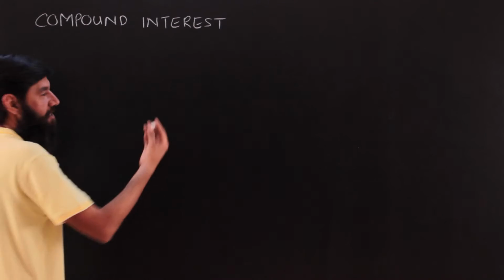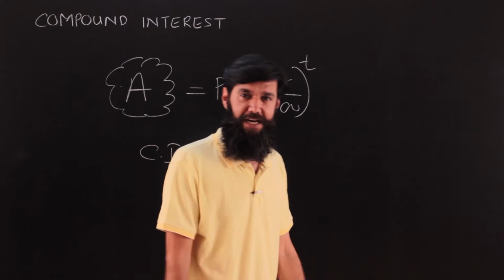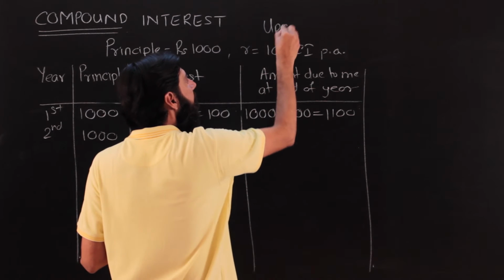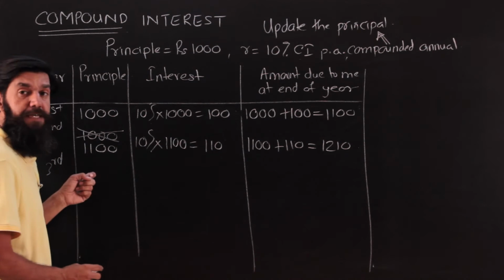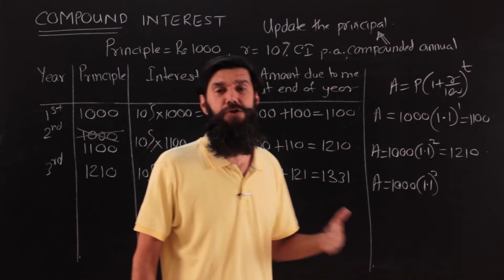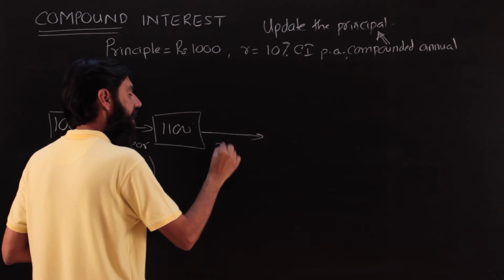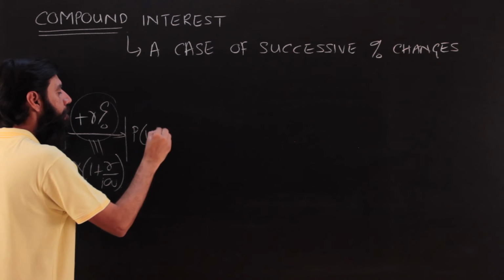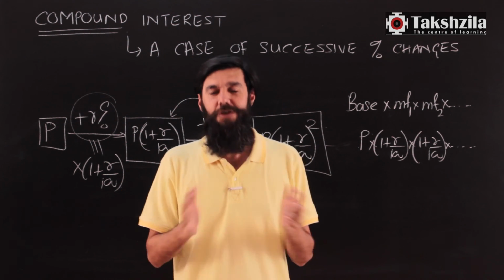CI Part 1